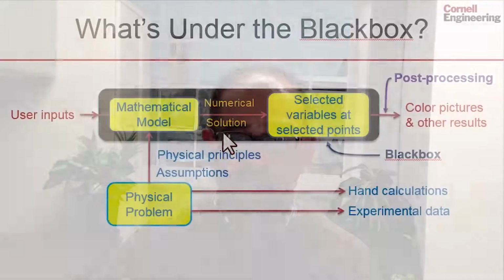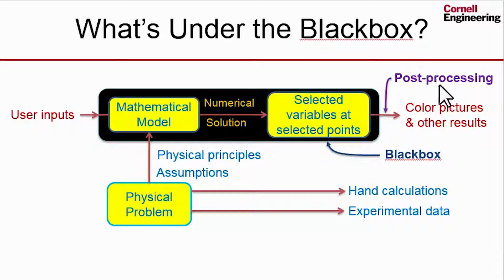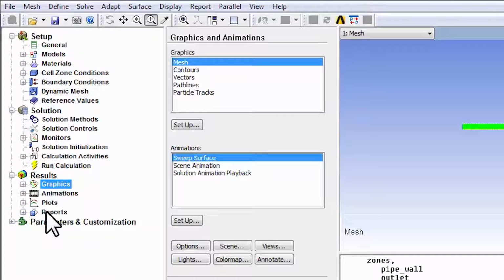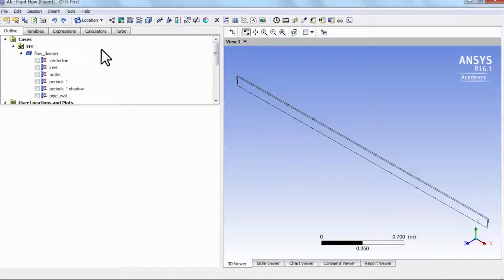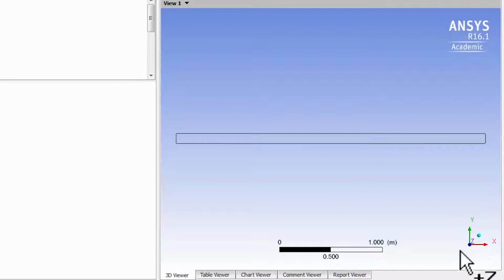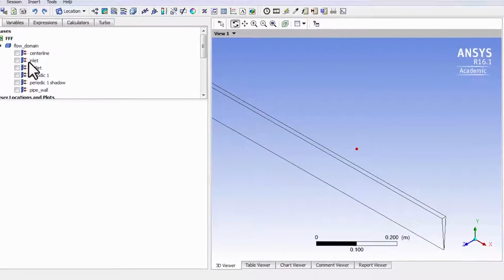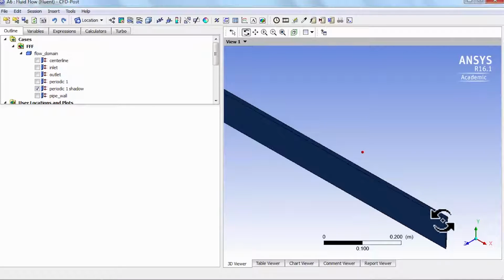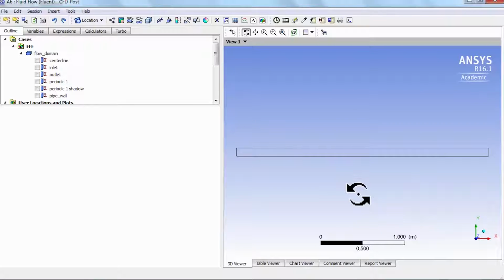CORENGR22016-V016800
Launch Post-Processor.mp4